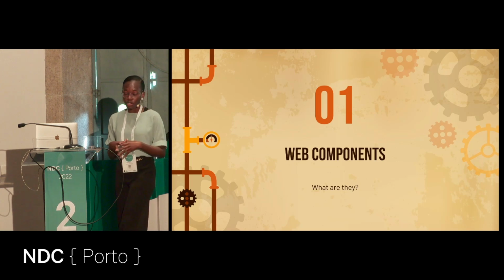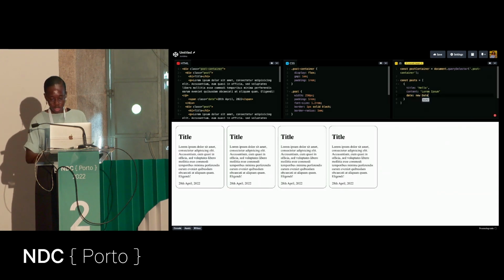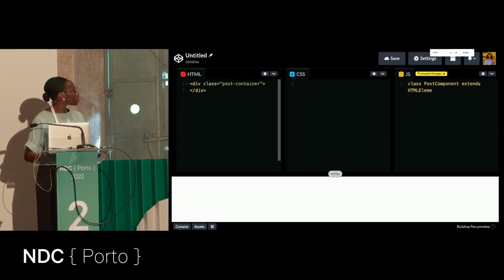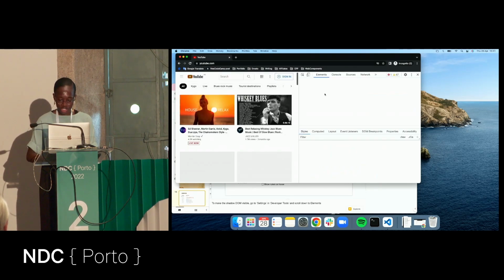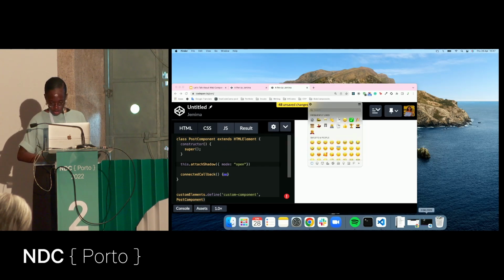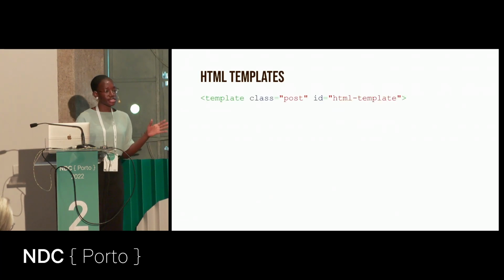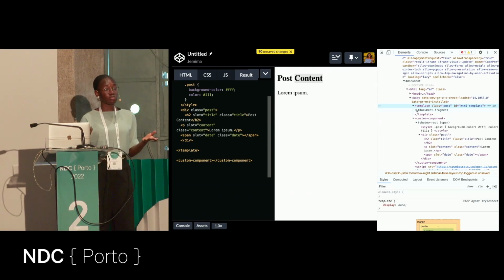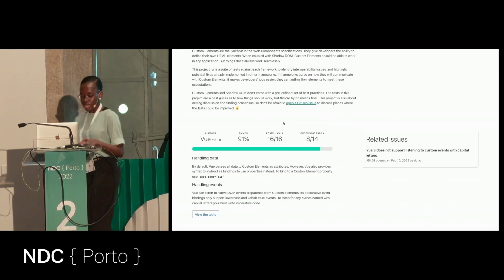Let's Talk About Web Components - Jemima Abu - NDC Porto 2022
Before the dawn of some of the most popular frameworks (read: React and Vue), there was Web components. Web Components take one of the best parts of these frameworks (reusable components) and combine it with the best parts of web development (native browser support and not needing to set up a build process). As if that's not enough, web components allow you to use the same functions across any framework.

If at this point, you're wondering "If web components are so awesome, why haven't I heard about them before?", then you're in luck because that's exactly what this talk is about.

In this presentation, we'll take a look at what web components are, why web components are awesome, why web components can be a pain and how we can use web components both as a standalone tool and together with frameworks.